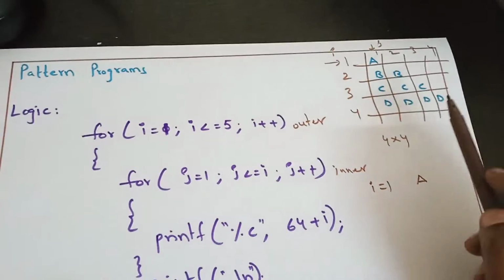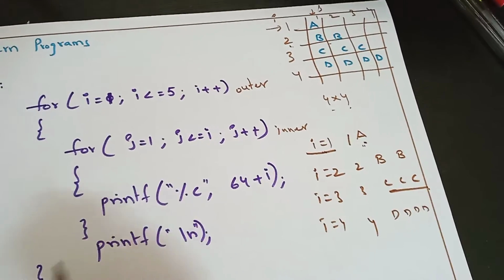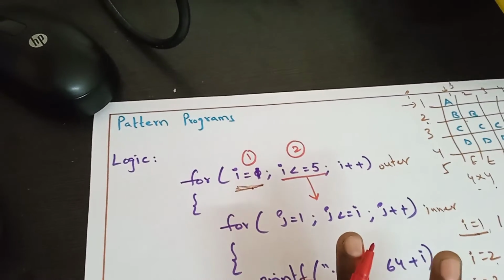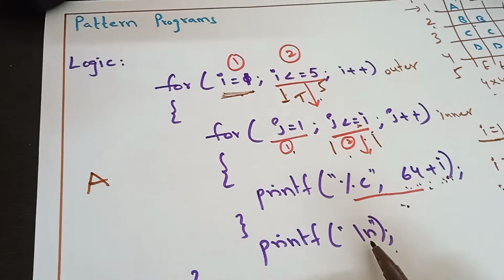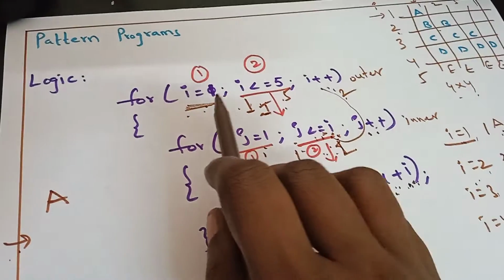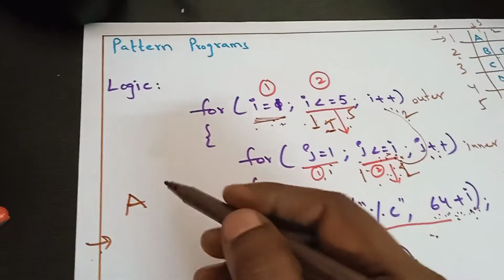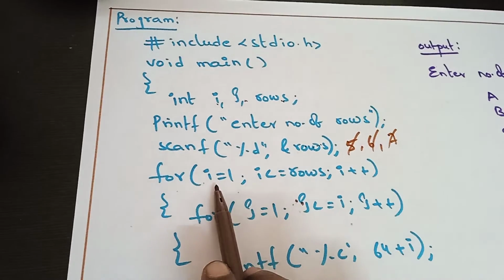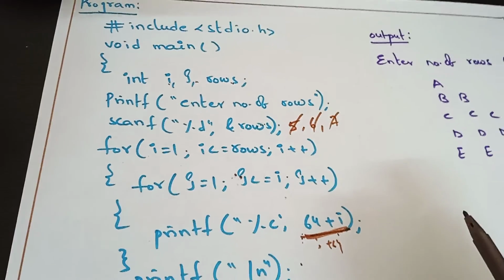Alphabet pattern -03 Using C - Logic and tracing the complete code